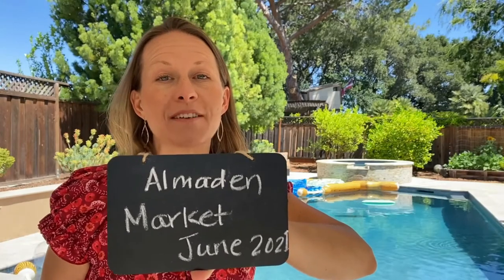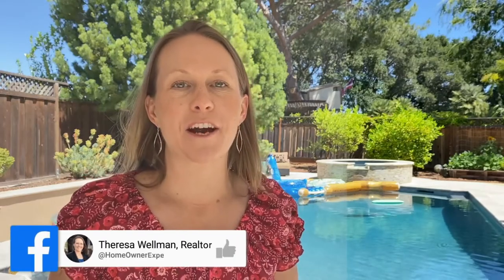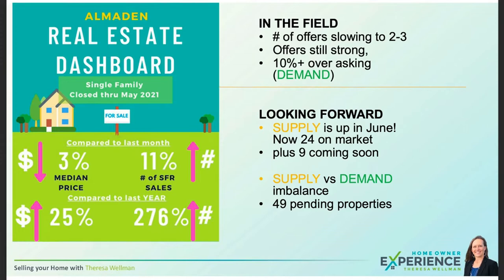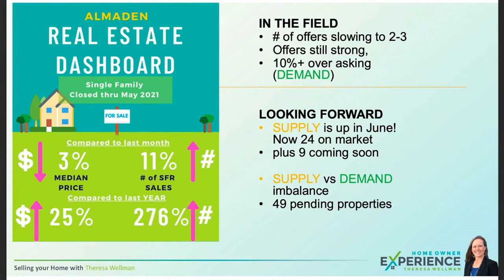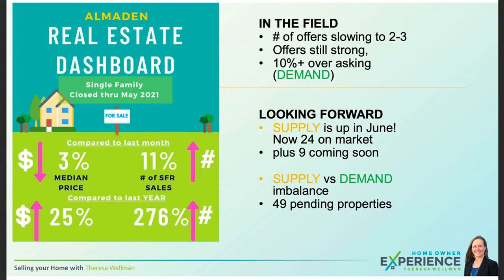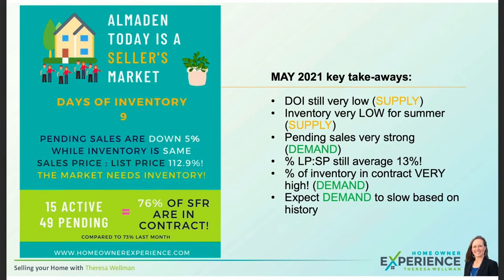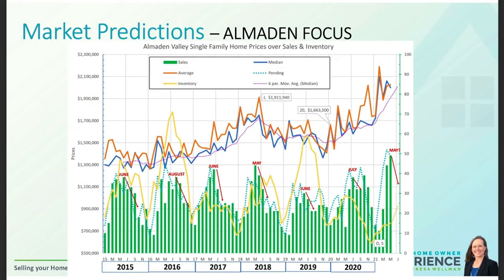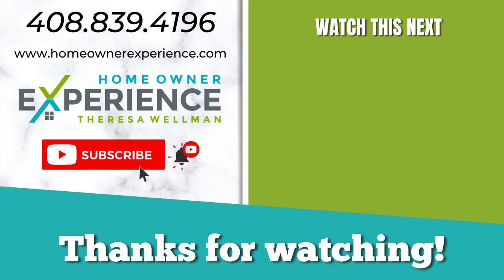Almaden Valley Real Estate Trends | Market Update June 2021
Thinking of buying or selling in Almaden Valley and wondering about the market direction? This video covers Almaden Valley real estate trends, understanding the supply and demand imbalance and relative comparisons to recent years, with actual closed sales data through May 2021. Get informed about the Almaden Valley housing market -- Tune in for the answers you need to know including the Almaden real estate forecast!

If you want to discuss Almaden’s best neighborhoods for your needs, Let’s chat.
We love to work with our viewers!

Are you on the move and considering:
✔️buying a home in San Jose California or
✔️taking a job in Silicon Valley or
✔️maybe selling and leaving San Jose?
Then reach out!

➡️ If you are moving to San Jose OR are ready to jump from renting to homeownership, we can make that transition so much easier on you!!

Reach out Day/Nights/Weekends, we never stop working for you!!